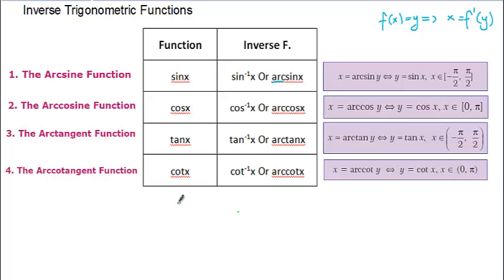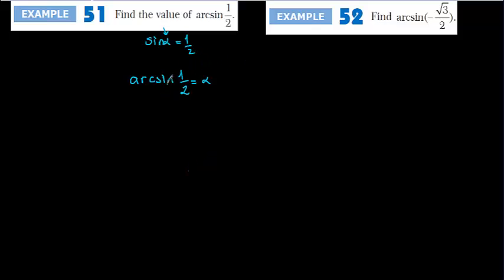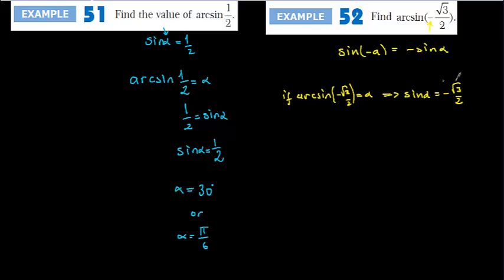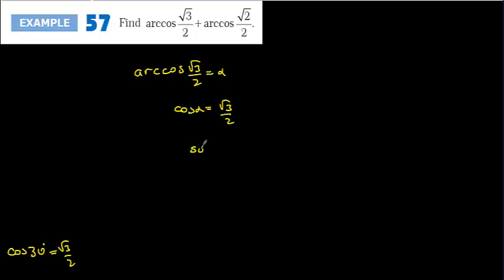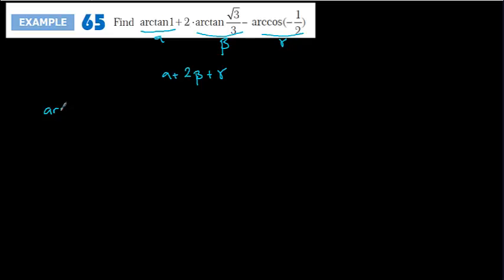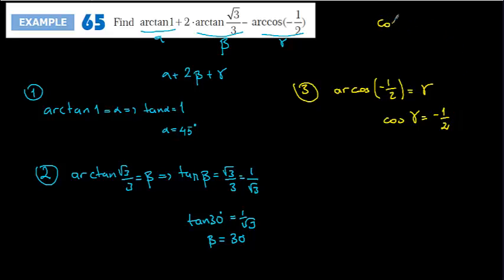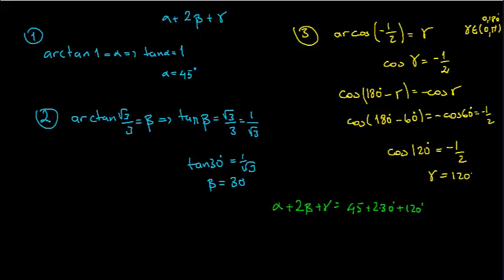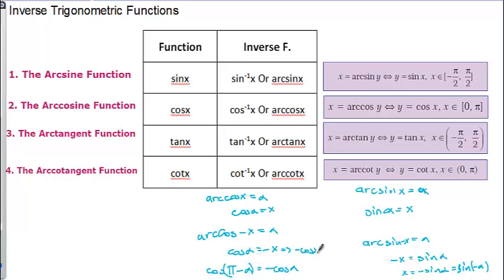Inverse trigonometric functions 1 Lesson19